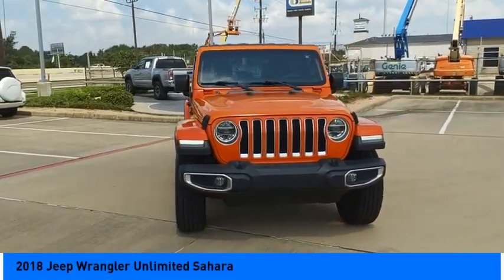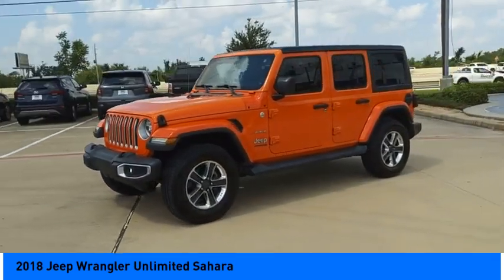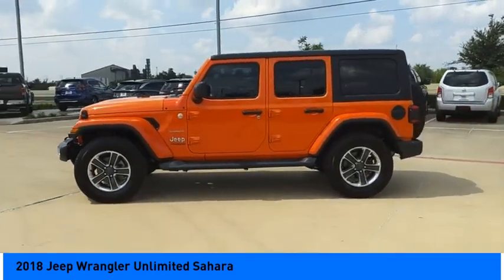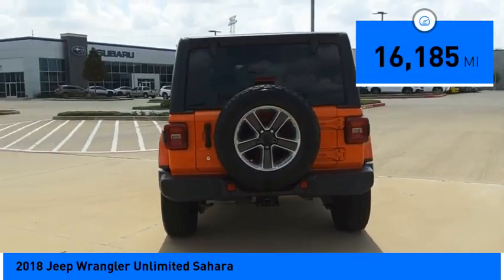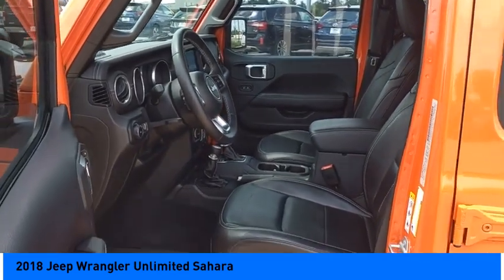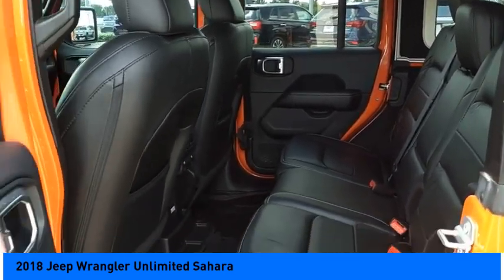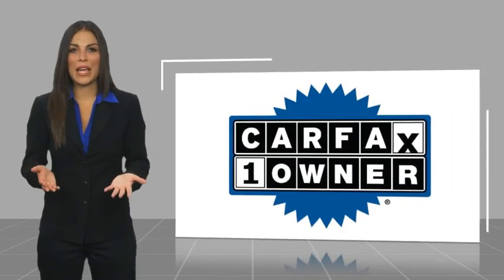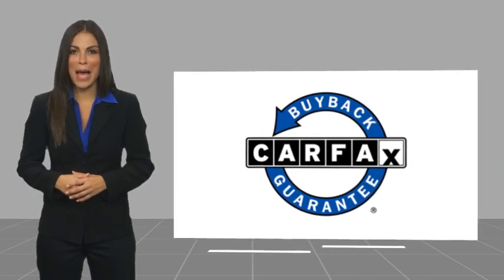2018 Jeep Wrangler Unlimited Jersey Village TX S9252A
2018 Jeep Wrangler Unlimited Sahara

Grab an awesome deal on this terrific 2018 Jeep Wrangler Unlimited Sahara while we have it. Spacious yet easy to maneuver, its robust 8-Speed Automatic and its strong 2.0L I4 DOHC engine have lots of personality for a bargain price. It comes equipped with these options: Local Trade, Fully Detailed, Appearance Package, Backup Camera, Bluetooth, Special Edition Package, 1-Year SiriusXM Guardian Trial, 5-Year SiriusXM Traffic Service, 5-Year SiriusXM Travel Link Service, 8.4Touchscreen Display, Alpine Premium Audio System, Auto-Dimming Rear-View Mirror, Daytime Running Lamps LED Accents, Dual Top Group, Electronic Infotainment System Group, Front LED Fog Lamps, GPS Navigation, HD Radio, LED Lighting Group, LED Reflector Headlamps, LED Taillamps, Premium Black Sunrider Soft Top w/Dual Top Group, Radio: Uconnect 4C Nav w/8.4Display, Roadside Assistance & 9-1-1 Call, SiriusXM Traffic Plus, SiriusXM Travel Link. Recent Arrival! CARFAX One-Owner. Clean CARFAX. Odometer is 45018 miles below market average!  Awards: * 2018 KBB.com 10 Most Awarded Brands Youve done your research to find the perfect vehicle youve been searching for, so call us at or stop by Superior Subaru of Houston at 17100 Northwest Freeway Jersey Village, TX 77040 soon to drive around the block this gorgeous Jeep Wrangler. Superior Subaru of Houston is located in Jersey Village, Houston TX. Note: While every reasonable effort is made to ensure the accuracy of this data, we are not responsible for any errors or omissions contained on these pages. All prices are before any additional taxes, titling / registration fees. Prices valid on in store pickup only. Please verify any information in question with a dealership sales representative. See sales staff for details.